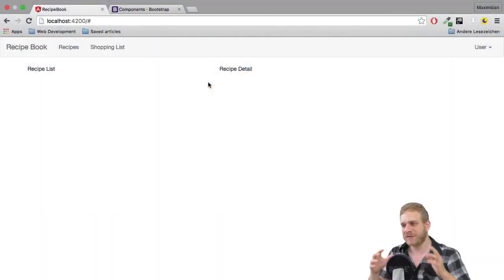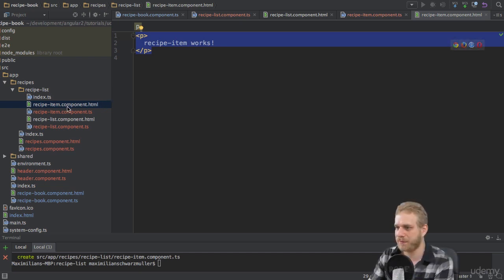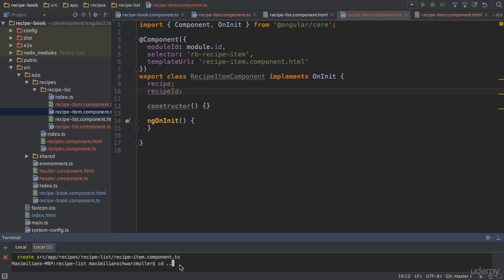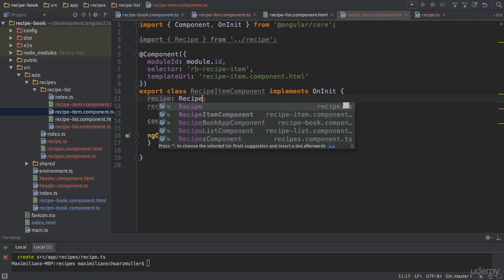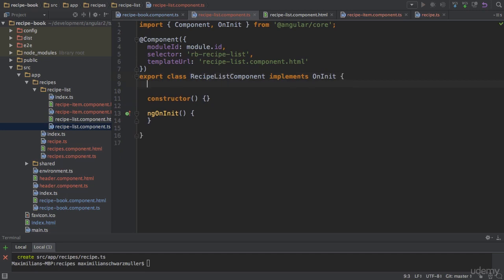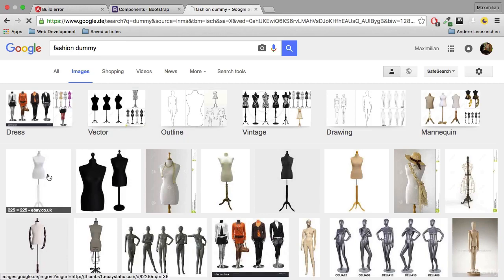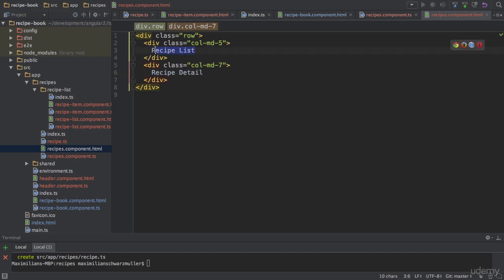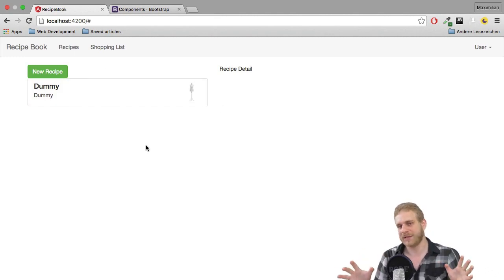34 Creating Recipe Model & List Component